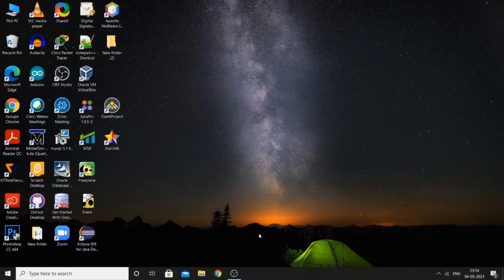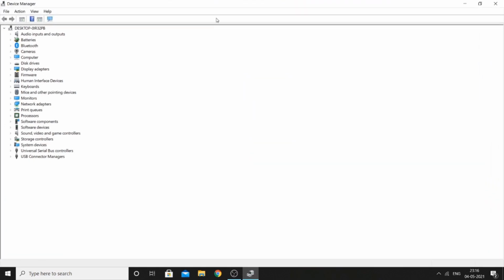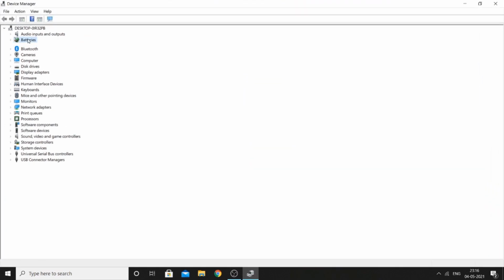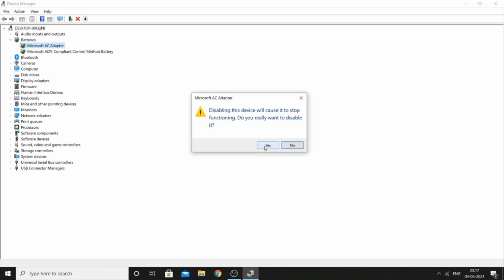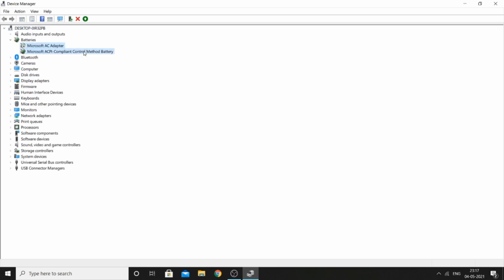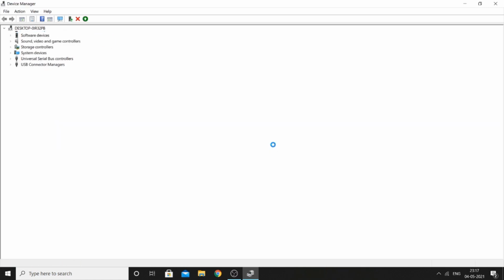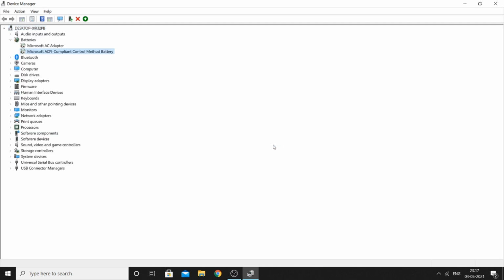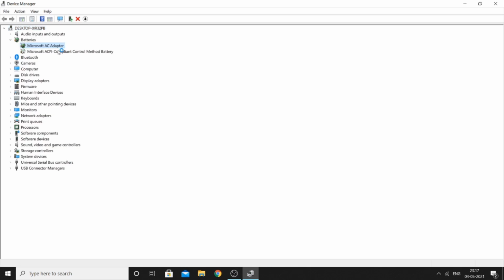How to Restore the Battery Icon on Window's Taskbar?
In this video, I have discussed a solution for the disappearing of the battery icon on the taskbar